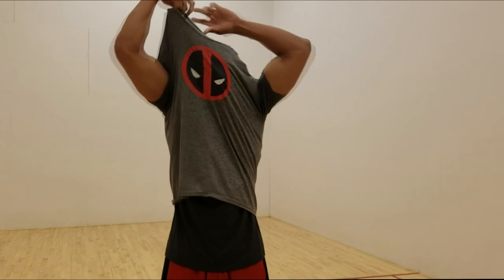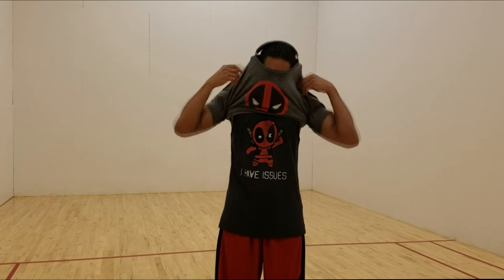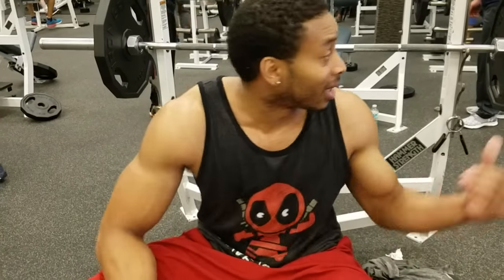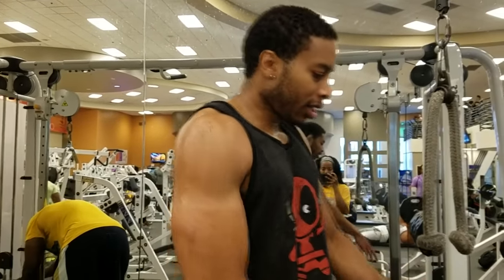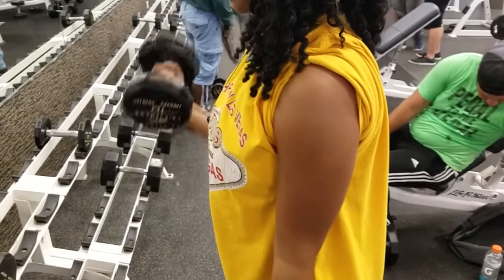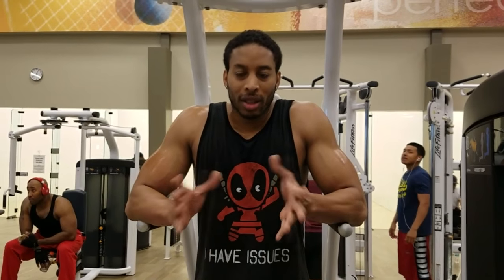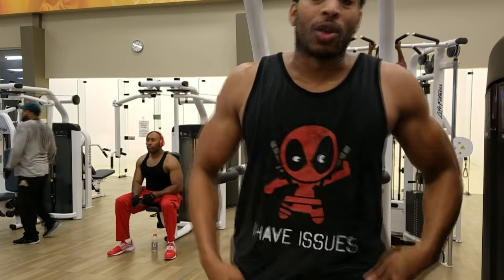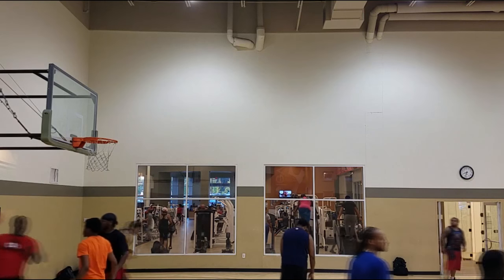NBA 2K16 - IRL Workout / Basketball + My Park with Brutalsim - The Dynamic Duo is Back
NBA 2K16 - Best Small Forward Build for Me Patch 6 Update No More Speed Boosting Video

I'm just a funny guy who happens to be black that plays Call of Duty, as well as League of Legends, Heroes of the Storm, Garry's Mod, and a lot of other games.